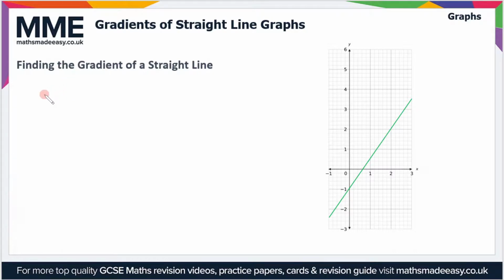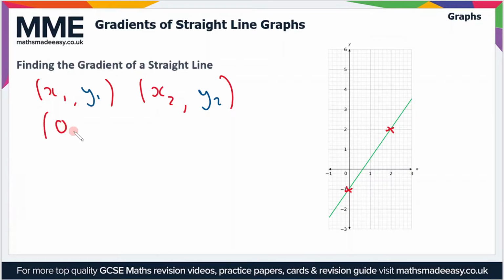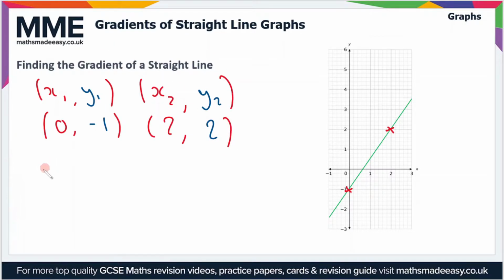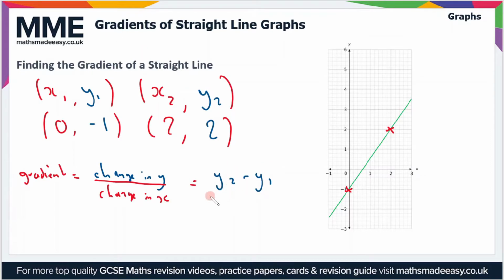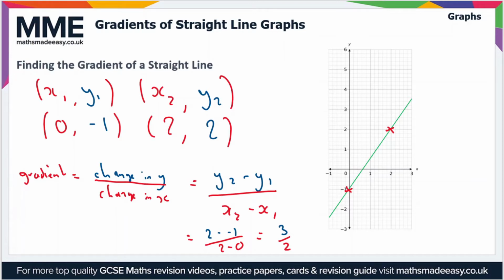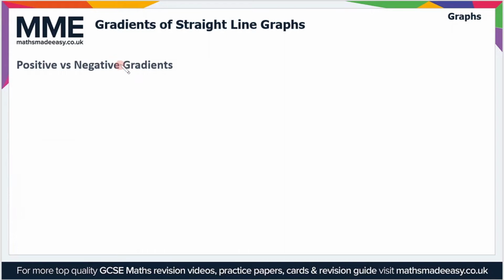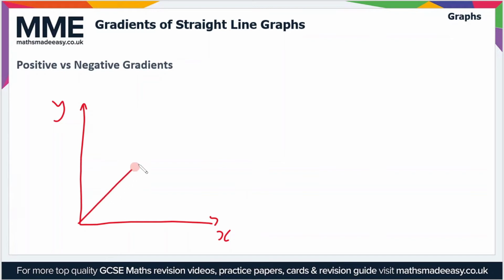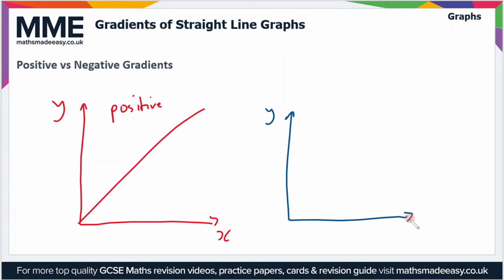Graphs - Gradients of Straight Line Graphs Part 1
This is the Maths Made Easy video on Gradients of Straight Line Graphs Part 1

To see our Gradients of Straight Line Graphs Part 1 online exam click the following

TIMESTAMPS
0:00 Intro
0:05 Finding the Gradient of a Straight Line
2:25 Positive vs Negative Gradients
3:03 Outro